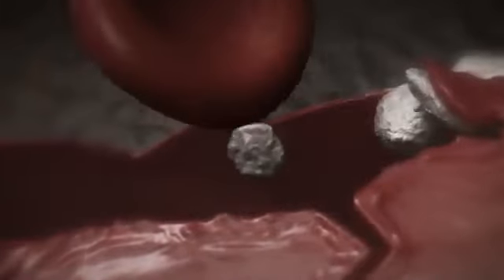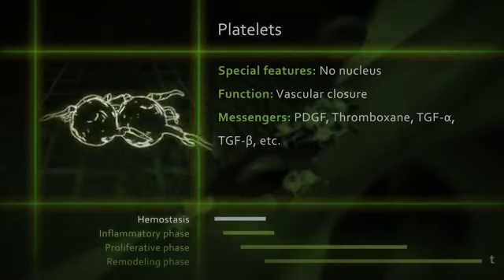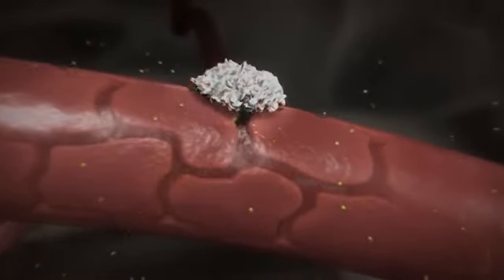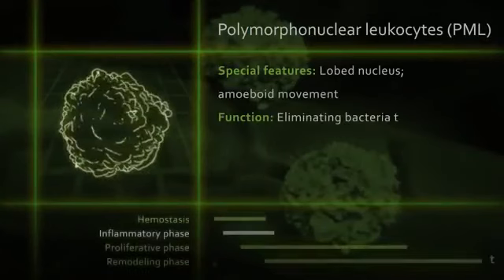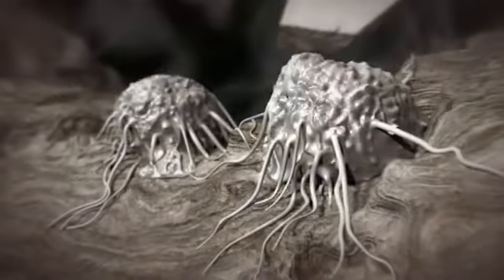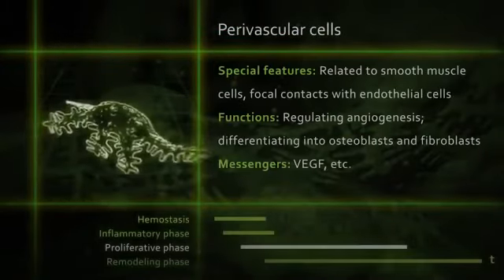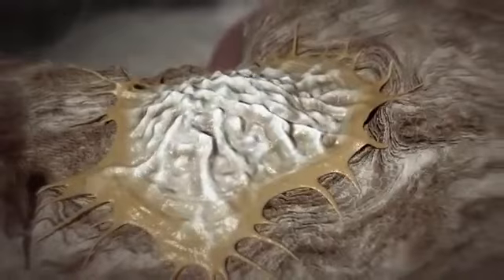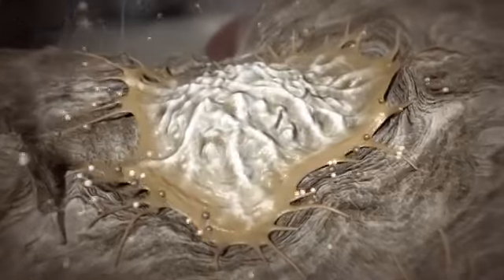Implant LEC 2 __ 3rd week